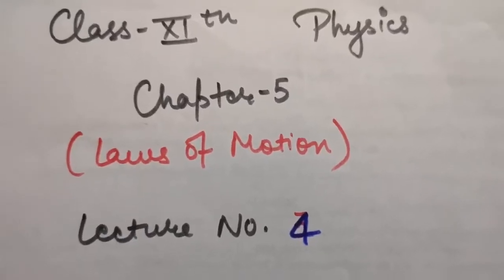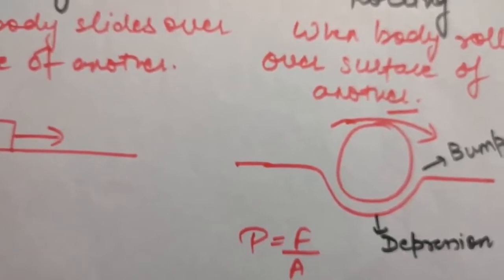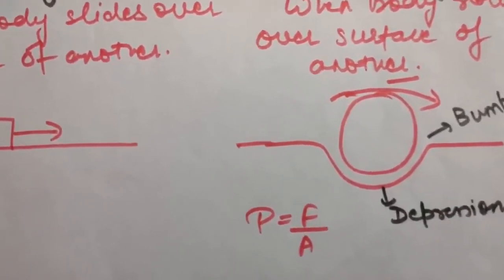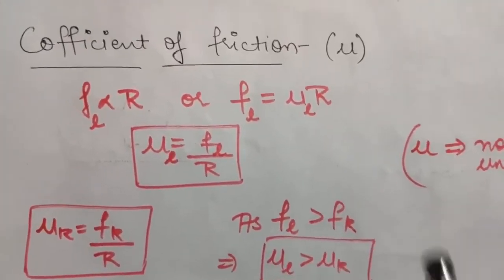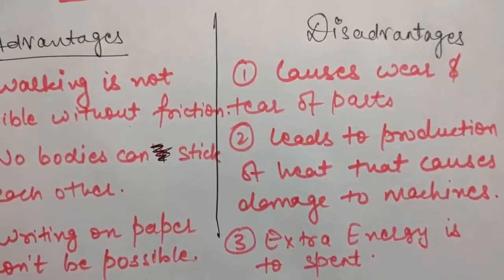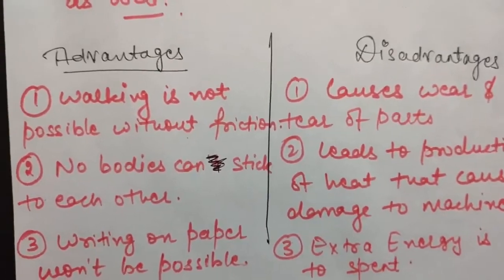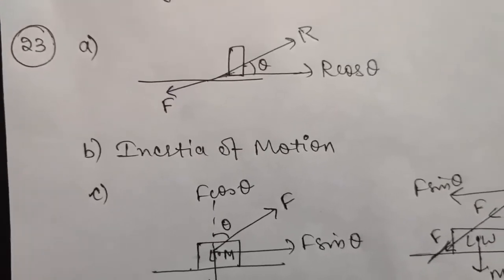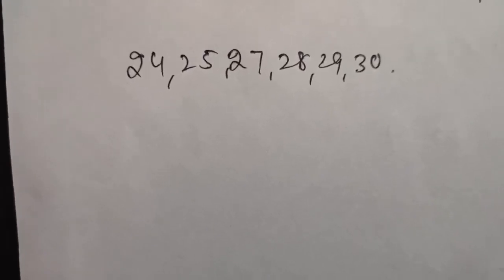Class 11th, Physics, Ch-5, Lecture-4, (Laws of Motion) + Ch-5, Lecture-3, (Homework Solutions)